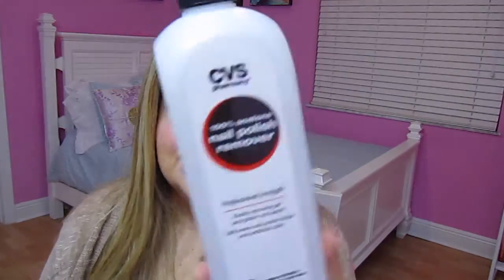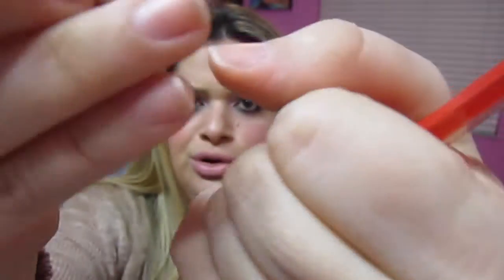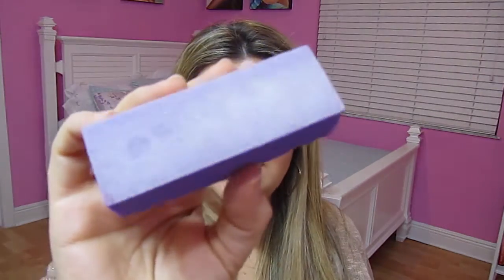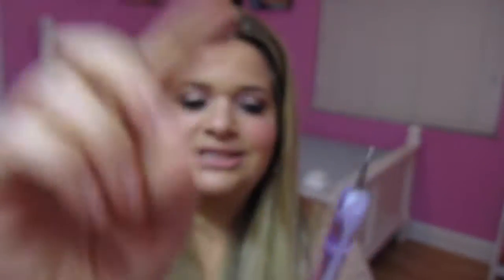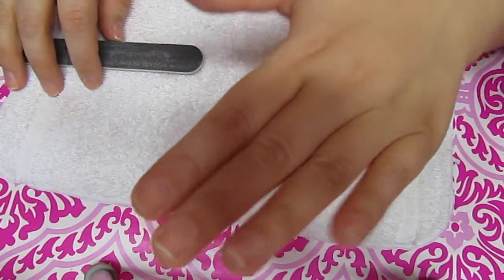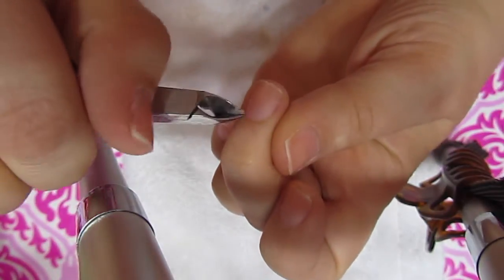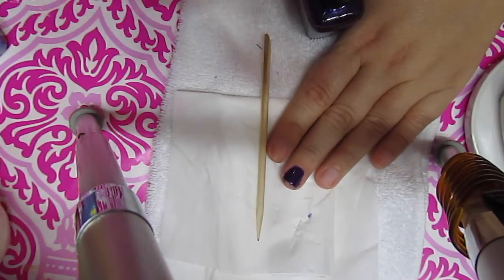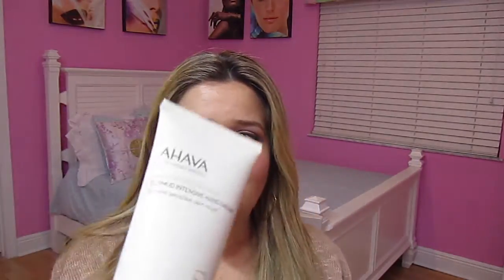My Manicure Routine: Nail Care Routine and Tutorial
Products mentioned:
CVS Nail Polish Remover
Blue Cross Cuticle Remover
Revlon Cuticle Nipper
Revlon Nail Clipper
Formula X Base Coat
Zoya Nail Polish in Belinda
Out the Door Dry Fast Top Coat
Ahava Dermud Sensitive Skin Relief Enriched intensive foot cream
Ahava Dermud Intensive Hand Cream

The following products can be found at beauty supplies, pharmacies, etc:
Nail Polish remover pump
Cuticle Pusher
Pumice sticks
Emery Board Nail File
Nail Buffer
Nail Brush - Squoval french 12
Pointed Wooden Nail Stick

my manicure and pedicure routine
my manicure routine
DIY manicure
nail care routine
get perfect nails
must have nail products
my favorite nail products
at home manicure